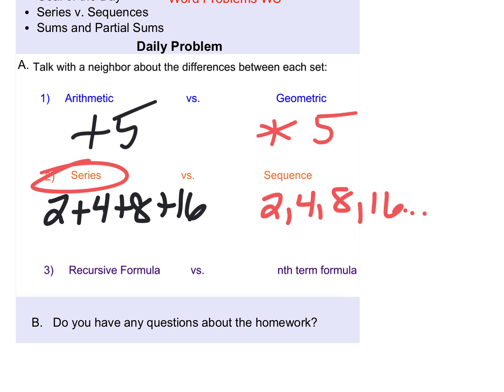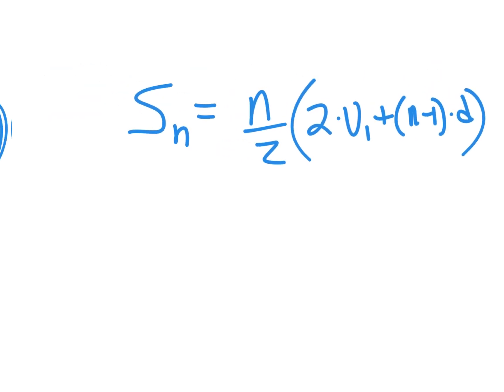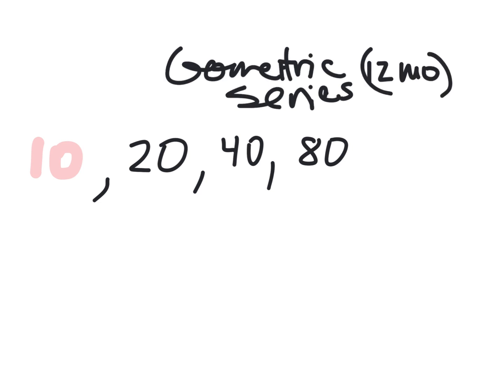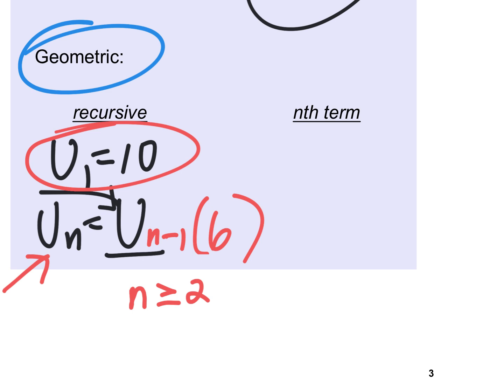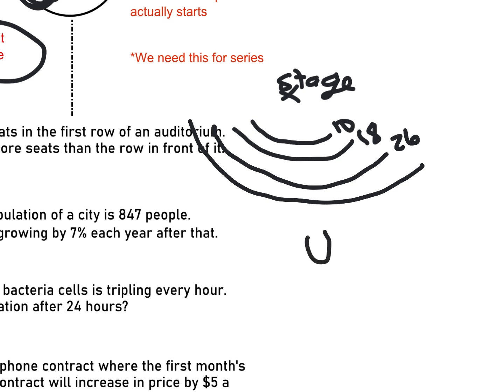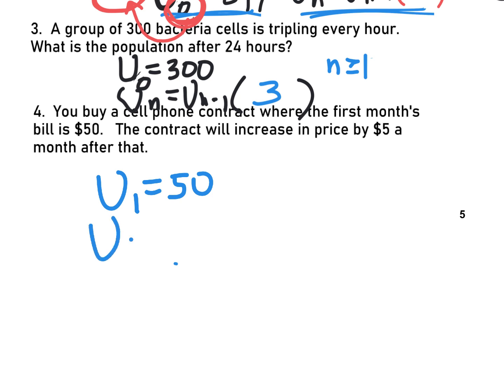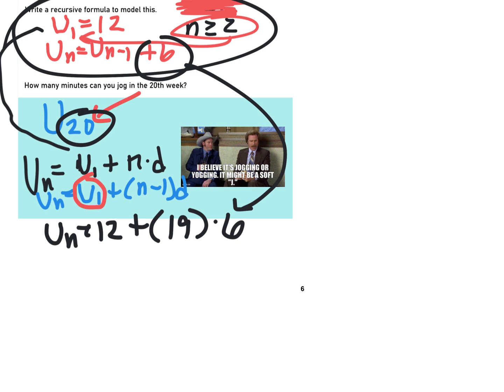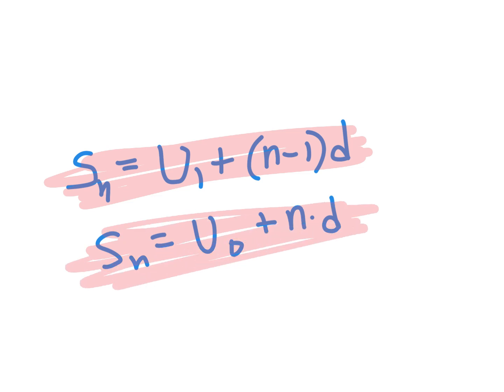U14L4+Word+Problems+Day+1 May 5.mp4